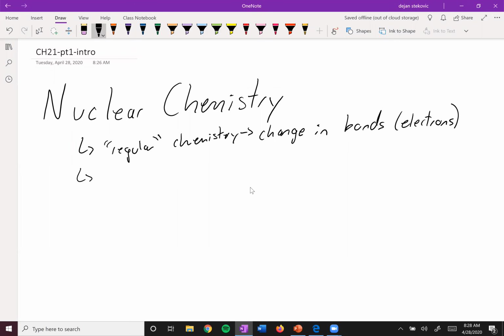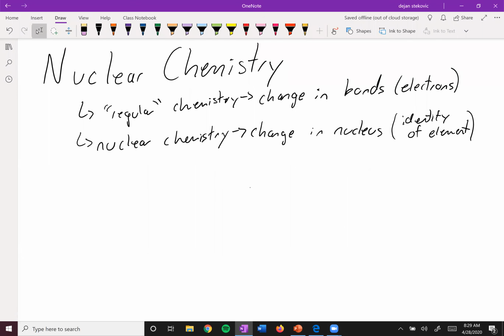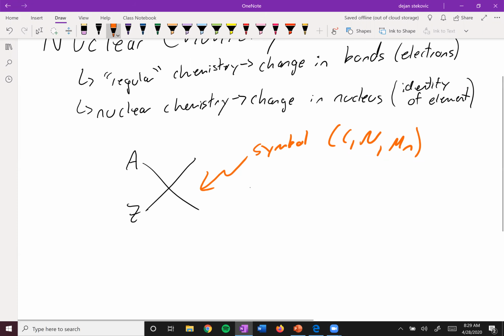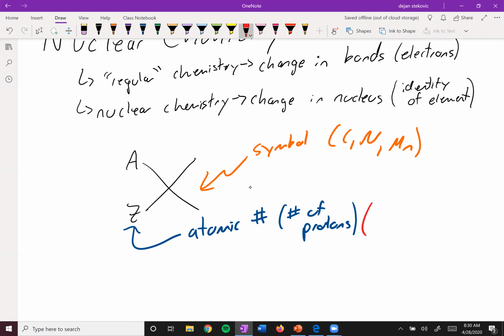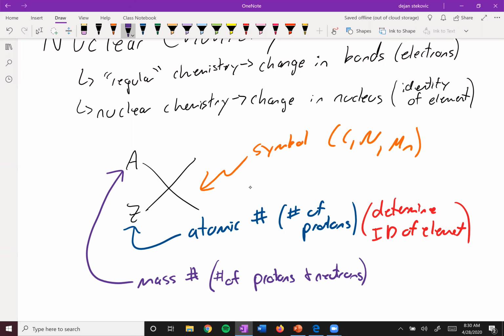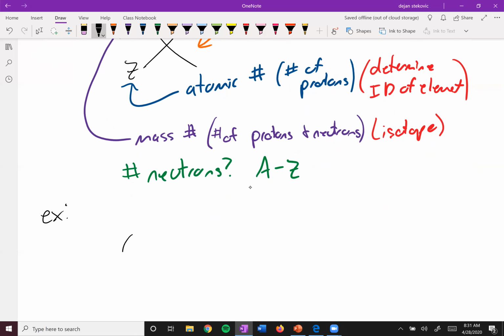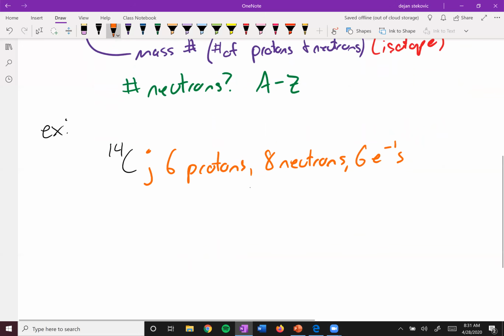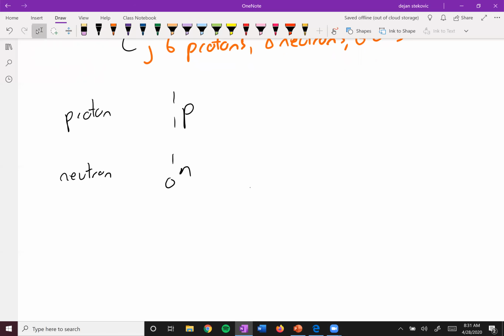CHEM102 CH21 pt1 Intro